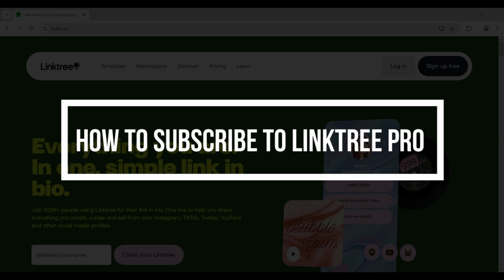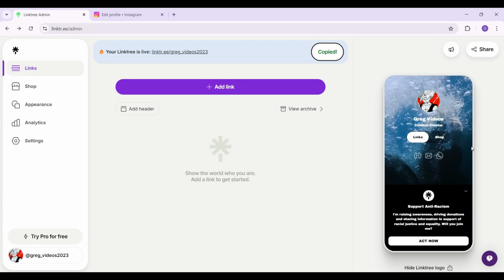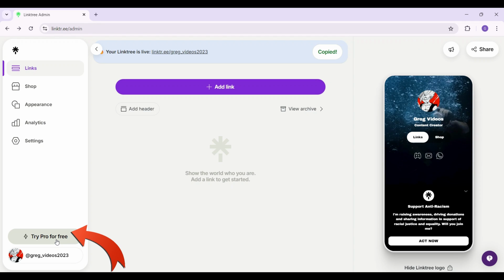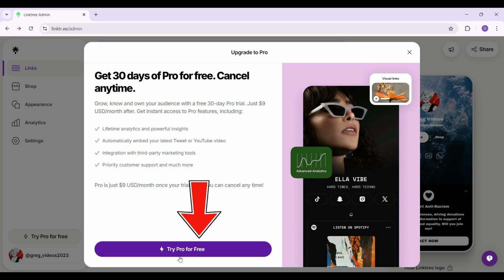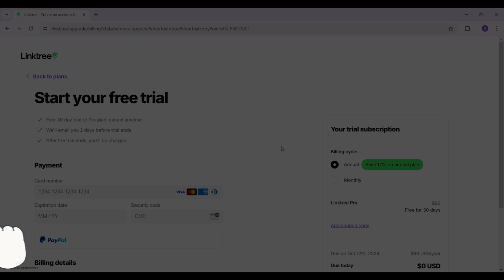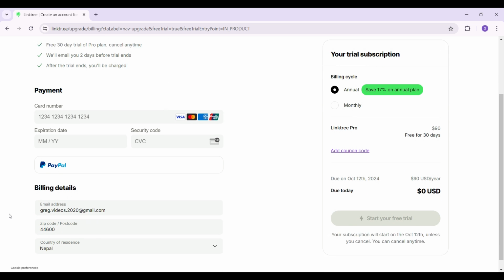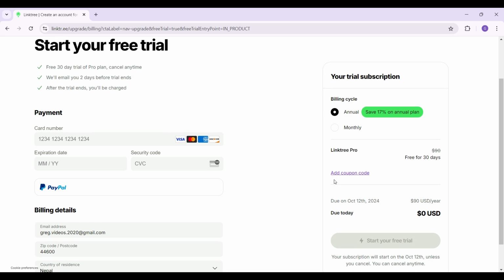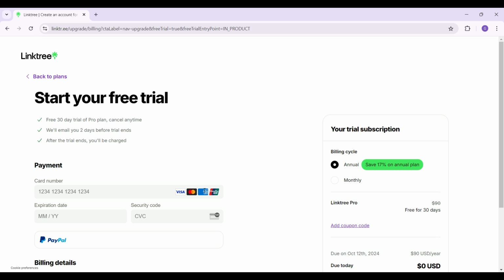How to Subscribe Linktree Pro (2024) | Get Linktree Pro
You’ll learn how to unlock advanced features, customize your profile, and make the most out of your Linktree account. Whether you’re looking to boost your online presence or simply want more tools for managing your links, this tutorial covers it all. Follow along to upgrade your Linktree experience today!